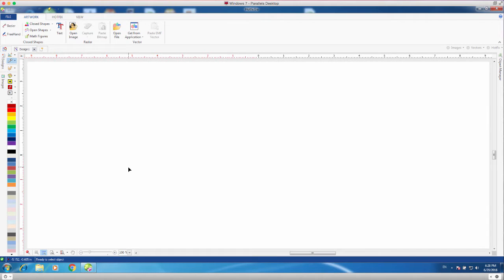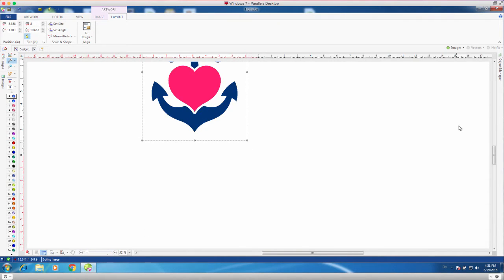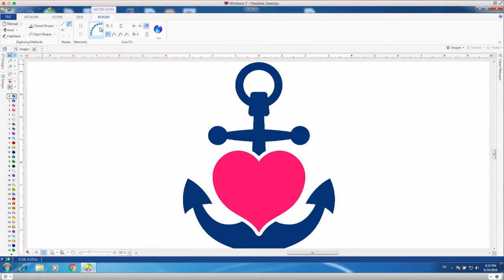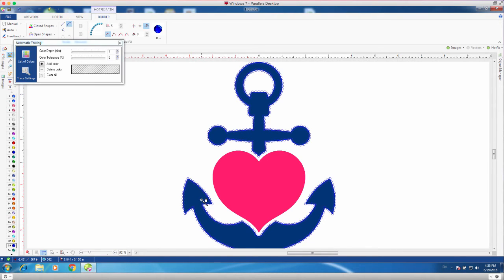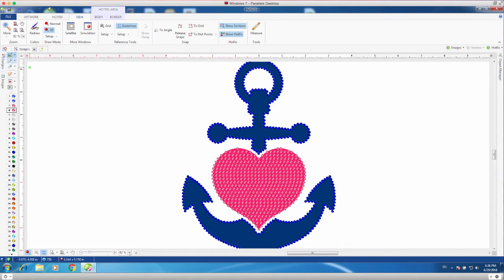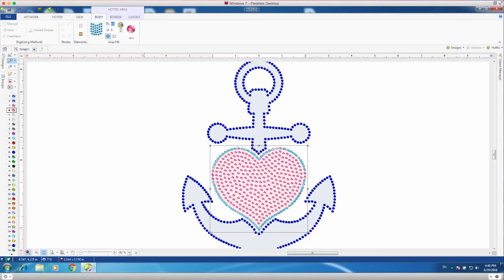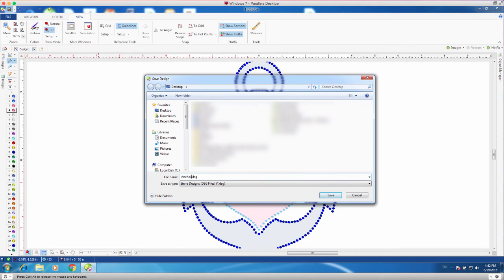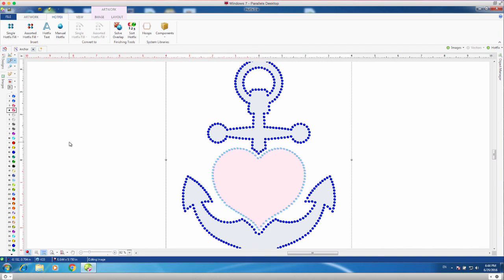Rhinestone Design Software by Sierra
Sierra's Hot Fix Era is a very powerful rhinestone design software for the N&H automated rhinestone setting machines. In this demo, you will see just a quick glance at how to create a design very quickly and easily.